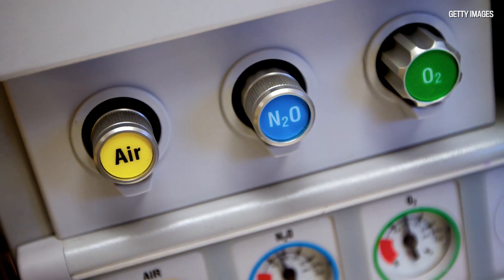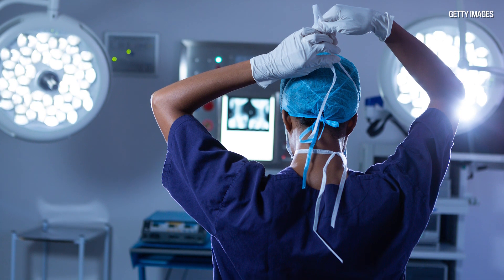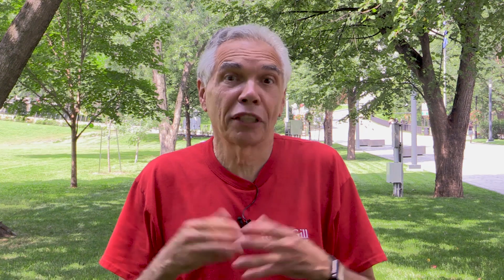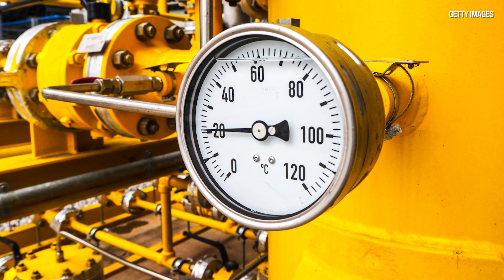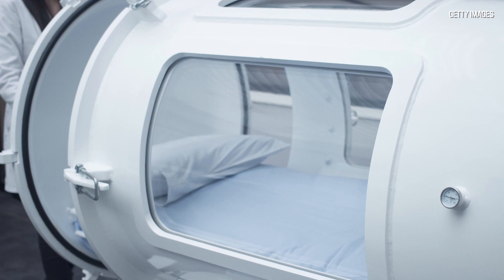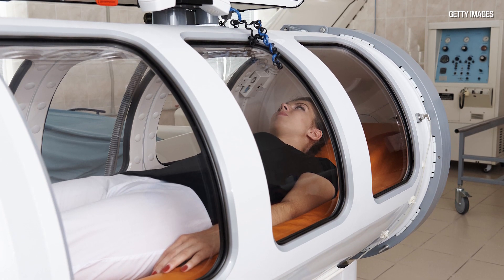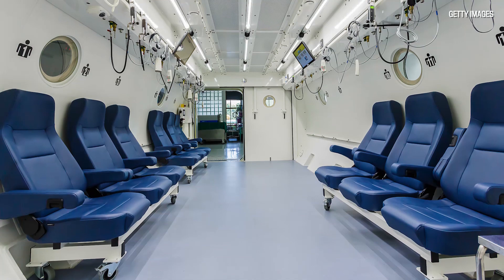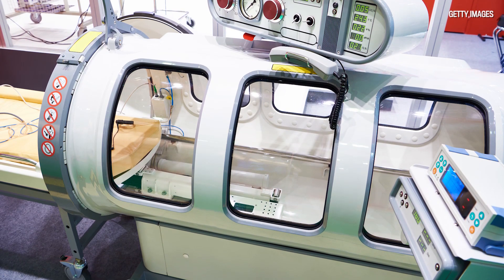Dr. Joe Schwarcz on the purported health benefits of hyperbaric chambers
Dr. Joe Schwarcz, director of the McGill Office for Science and Society, examines the science behind hyperbaric chambers.